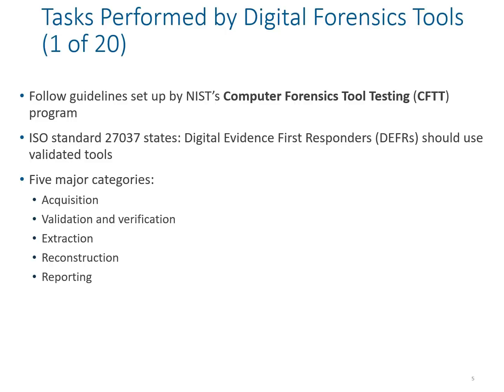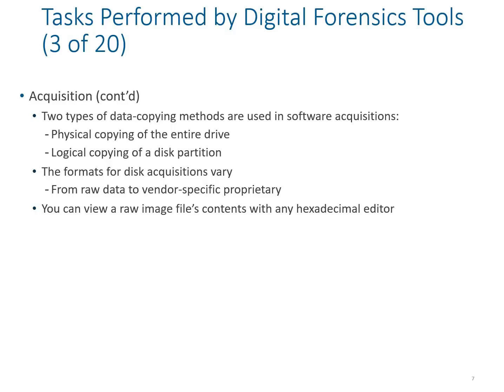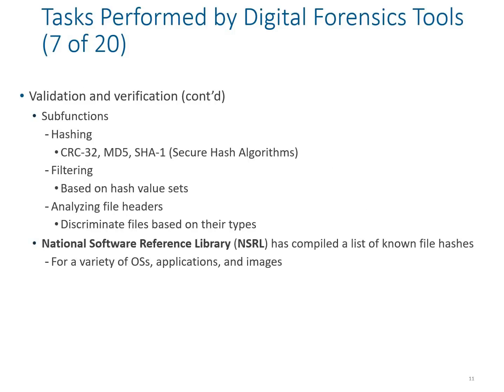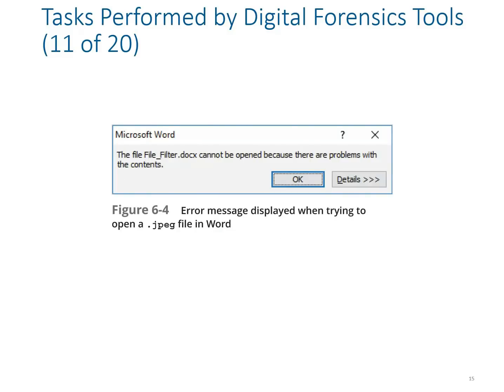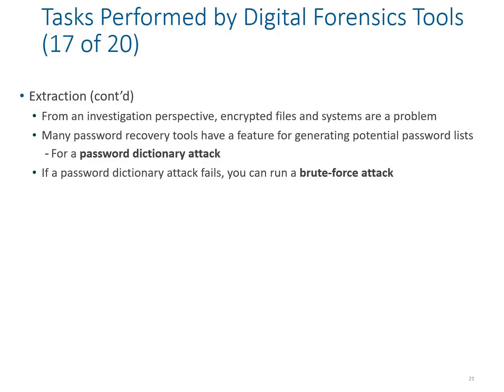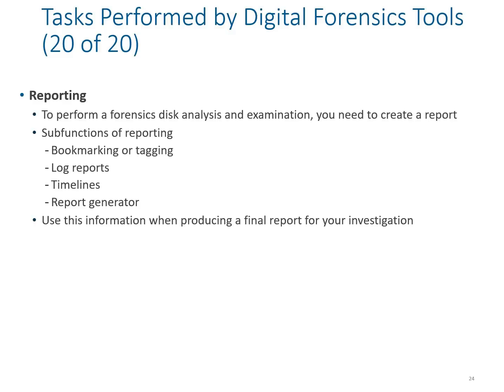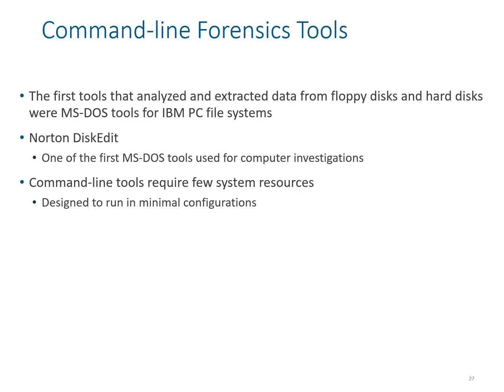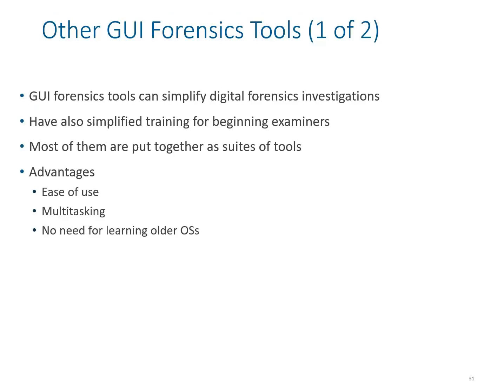Digital Forensics Tools | Computer Forensics & Investigation Course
We will cover different Digital Forensics tools in this lesson. Further, we will look into features provided by various different forensics tools

Digital Forensics Tools
Free Education Academy
Computer Forensics & Investigation Course
Lesson #11